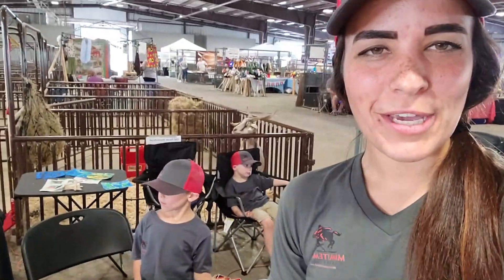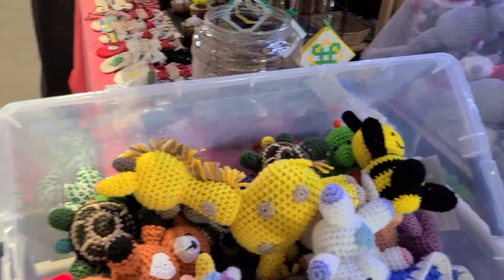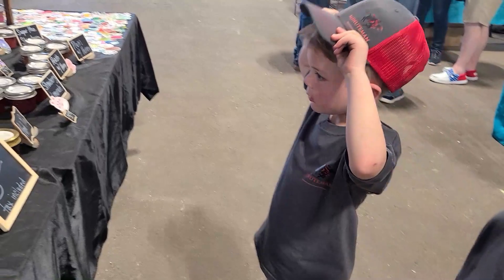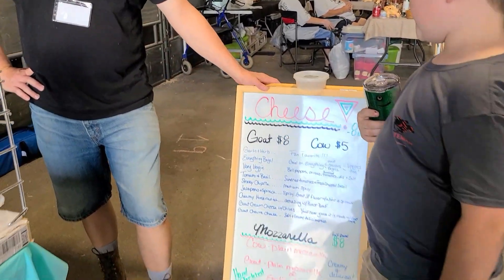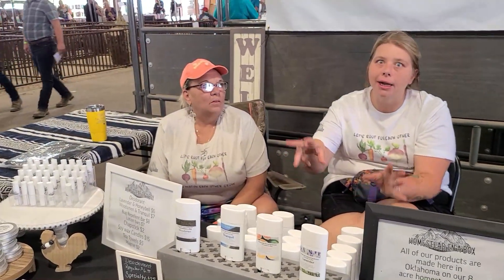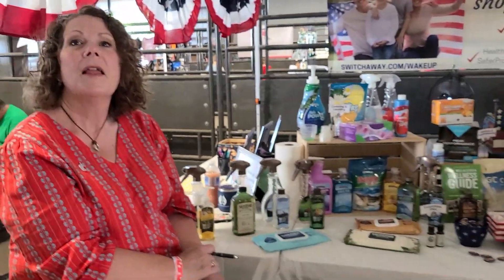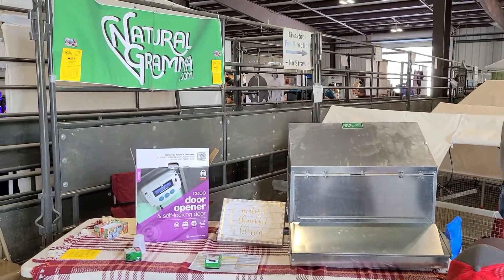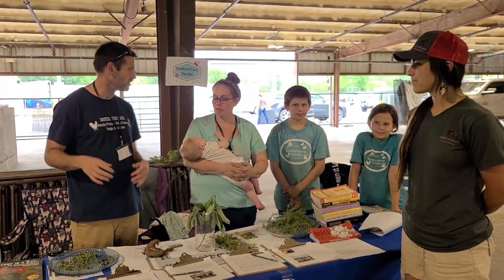Okie Homesteading Expo Walk Through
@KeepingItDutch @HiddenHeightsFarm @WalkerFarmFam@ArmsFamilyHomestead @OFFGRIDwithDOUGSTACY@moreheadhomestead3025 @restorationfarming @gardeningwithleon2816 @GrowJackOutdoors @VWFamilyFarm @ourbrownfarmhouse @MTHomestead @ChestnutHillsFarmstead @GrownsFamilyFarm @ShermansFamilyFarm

Mailing Address:
Old Pecan Homestead
Stroud, OK 74079